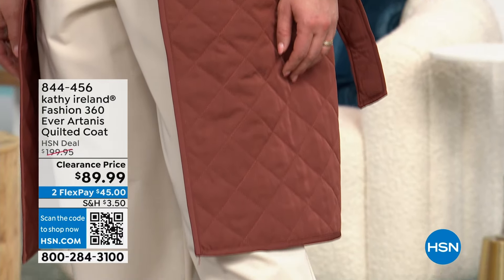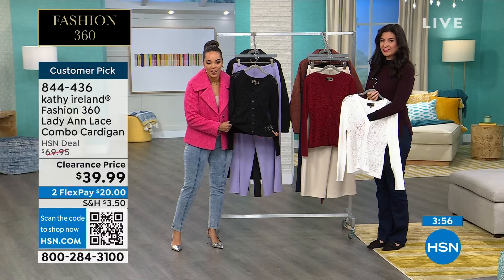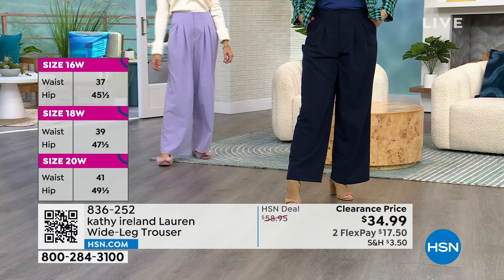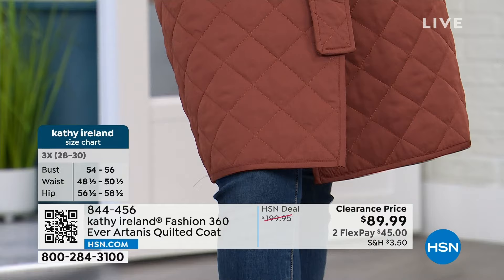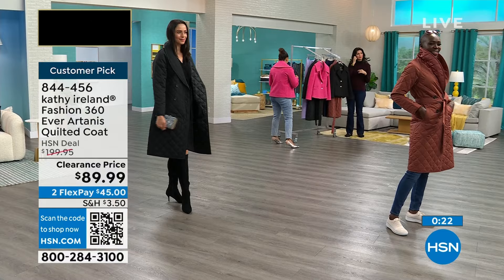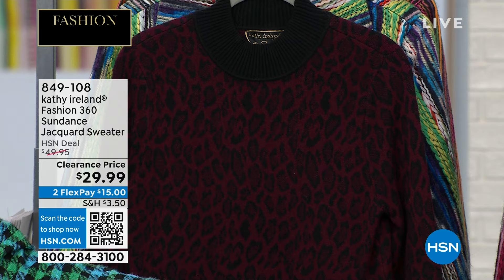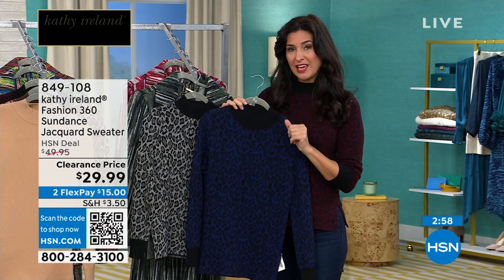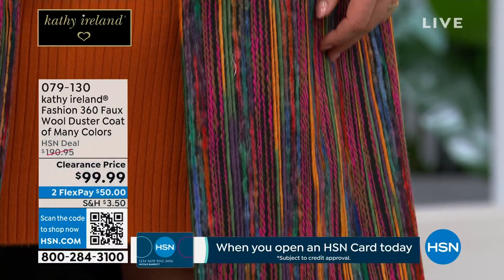HSN | kathy ireland Fashion 360 Clearance 01.04.2024 - 11 AM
Dress to impress with Kathy Ireland's collection of fresh silhouettes and designs for every occasion.